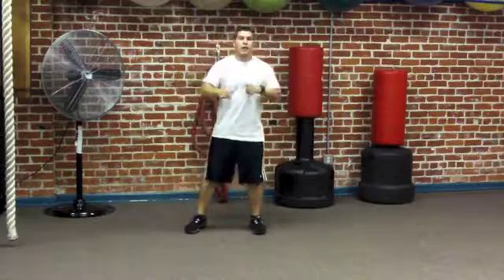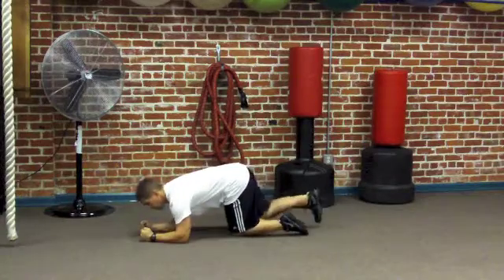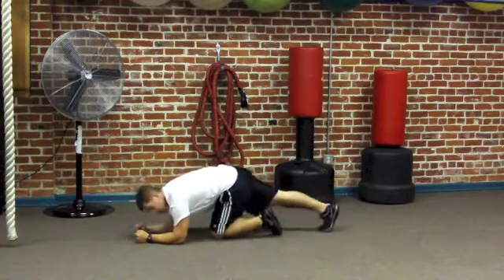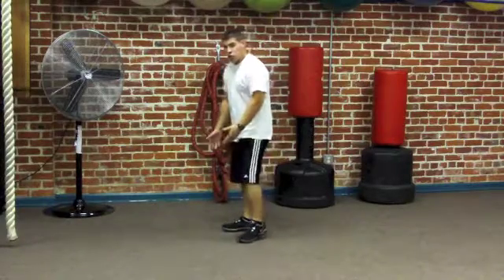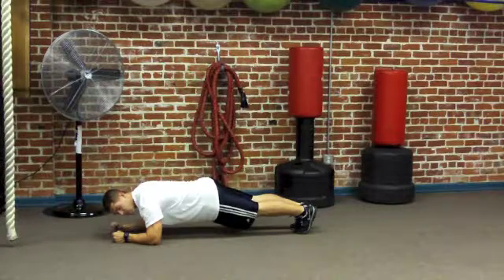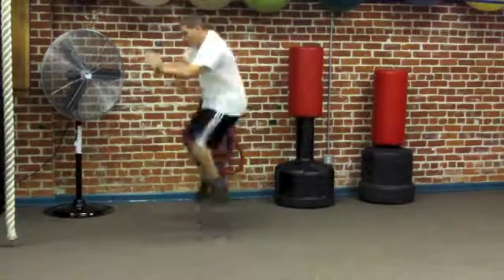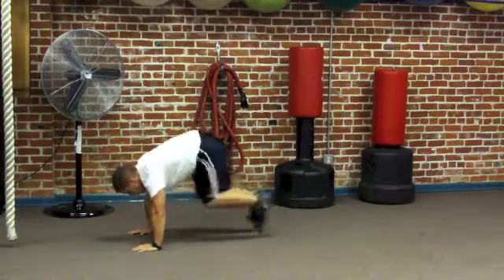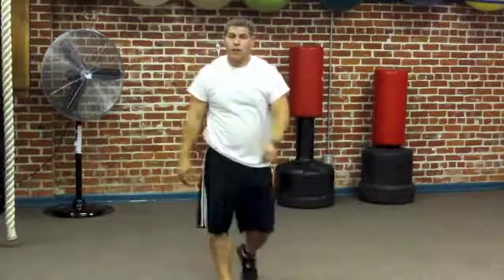cardio evo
Since this video was made, we have completely revamped our brand and the quality of our videos. However, these are still great workouts and perfect to watch on your phone while you are in the gym or on the go.

We LOVE to hear from you!  Have you had a hard time getting motivated? Do you have a success story to share? Is there something you would like to learn about?